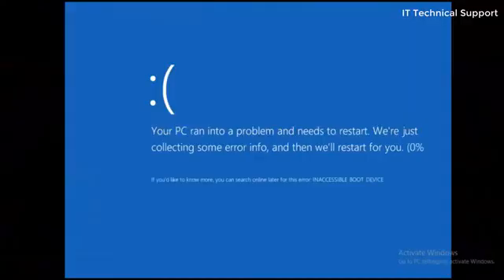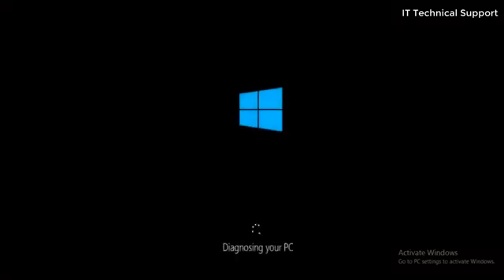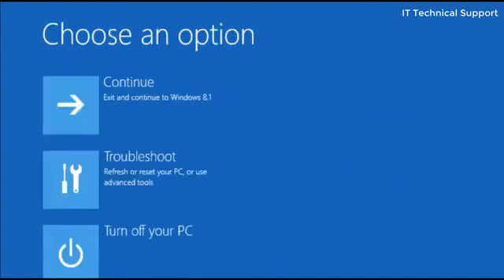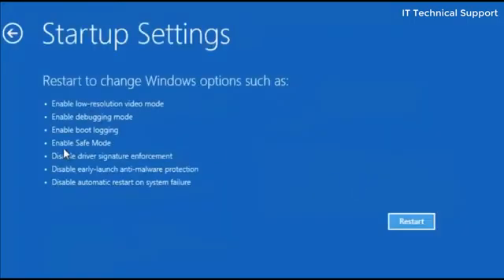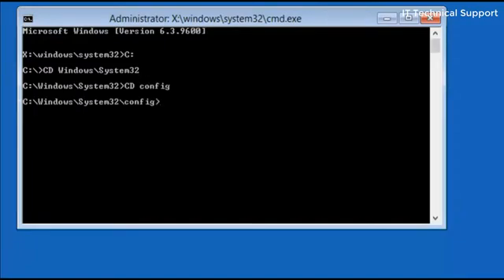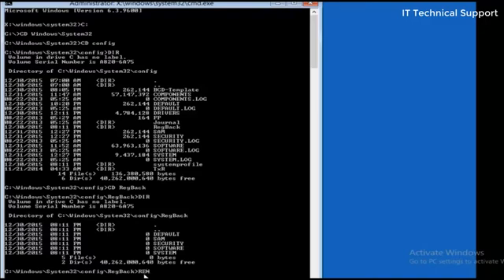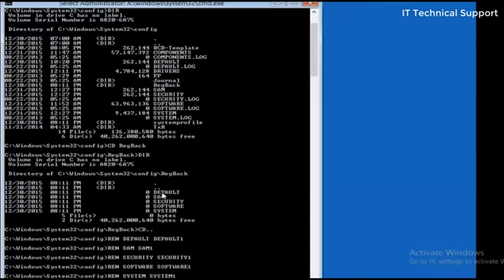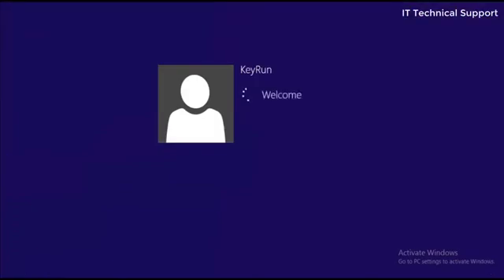How to fix Blue screen error in Windows 10 ,11,8 and 8.1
Hi viewers, "Techlio" YouTube channel is a technical informative channel where you can find different computer & IT related issues and their solutions of daily routine work.